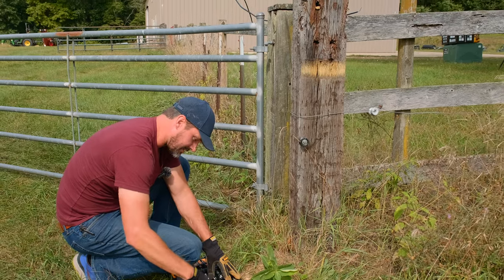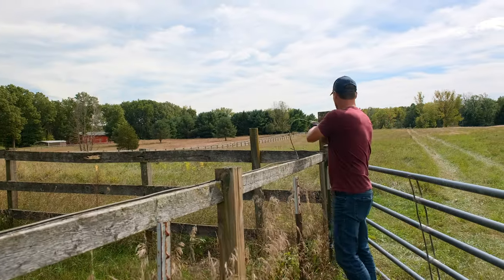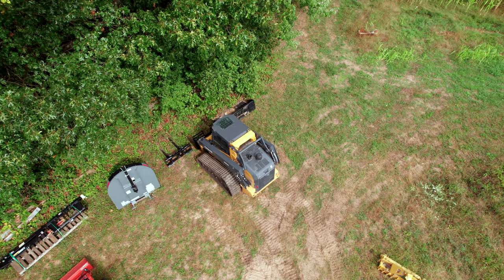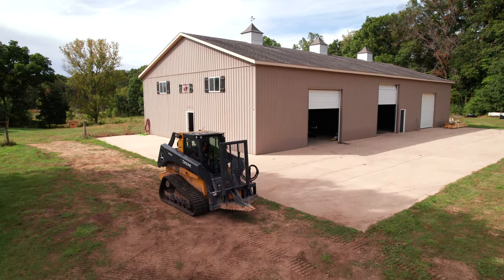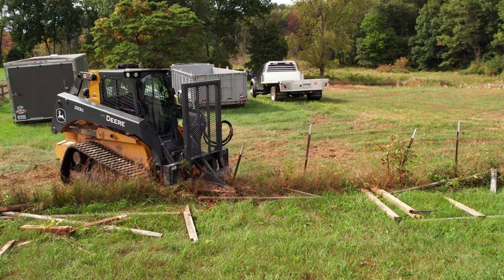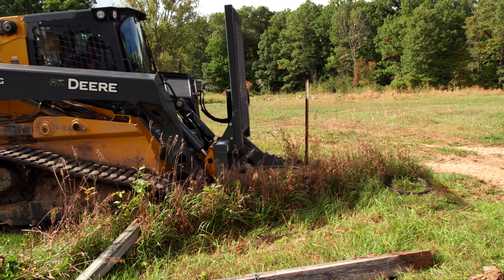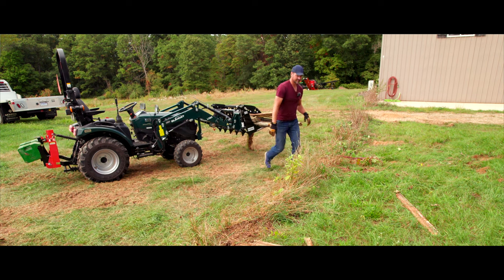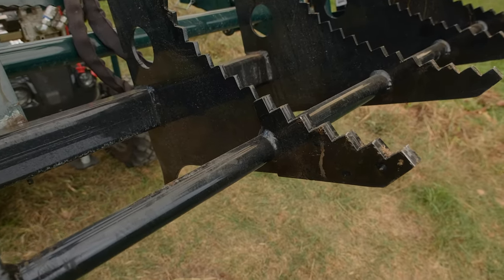SNEAK PEAK AT A NEW GRAPPLE FOR COMPACT TRACTORS! 😍🚜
We have a section of fence by the barn and it's really serving no purpose other than to slow us down. So it's got to go. We think Precision's Tree Puller is the perfect tool to yank up the fence post and t-posts. Then we're really eager to put more hours in with Summit's new grapple on the TX25. We think everything will go nice and smooth. But we'll find out!